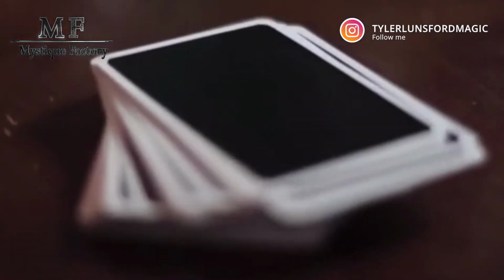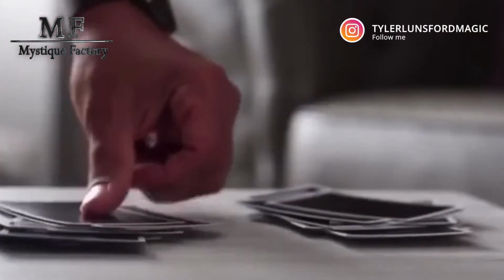Tyler Reviews:: The Gallery by Marc Spelmann